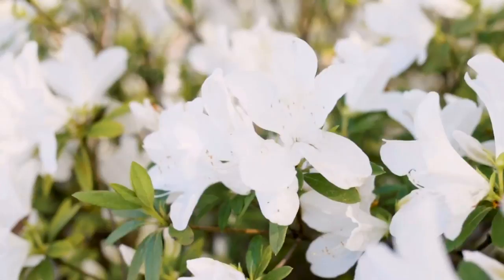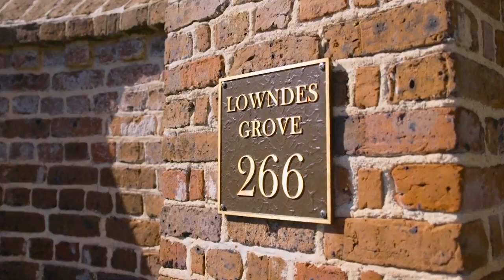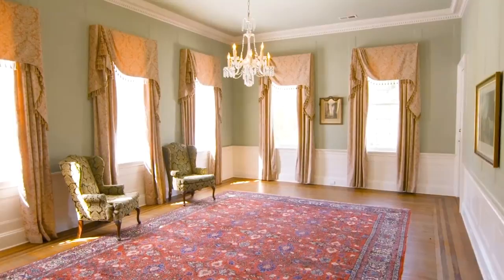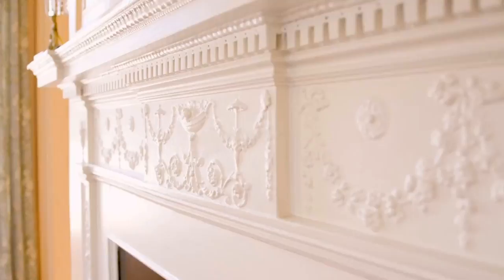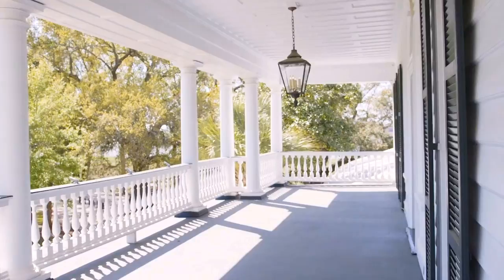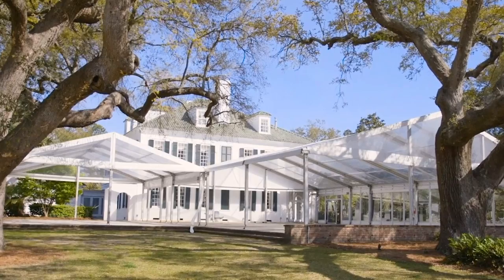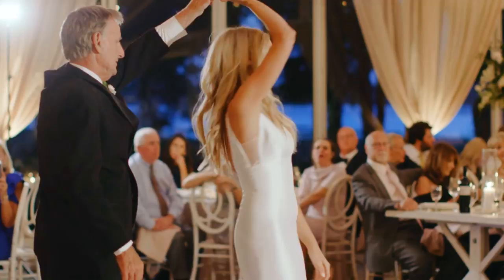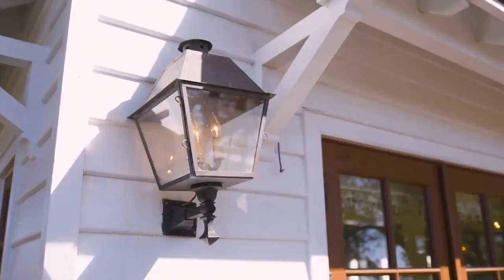INSIDE SARAH CAMERON'S OUTER BANKS MANSION (Tanneyhill)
With the release of Season 2 of Outer Banks just debuting we thought it would be cool to take a stroll over to figure 8 and take a deep dive into Sarah Cameron’s Outer banks mansion.

We all love outer banks and wish that we could live the pogue lifestyle for a day but instead let’s switch things up and see what living like a kook is really like. We despise Ward Cameron but we can’t help but take a liking to the beautiful architecture that Tanney hill plantation offers. Some of you may not know Tanney hill plantation is actually a real place. The show was filmed in Charleston, South Carolina and that is exactly where you will find Lowndes Grove or as most you know it Tanney Hill plantation. Built in 1786 it is the only surviving plantation left on the Charleston Peninsula. The estate spans across 14 acres of marsh and river land and features a historic 6 bedroom and 7 bathroom mansion that offers 6,800 square feet of living space. The estate also offers a four bedroom carriage house also known as the river house and a 3 bedroom groundskeepers cottage.

The estate was most recently sold to its current owner Patrick Properties in July of 2007 for $6,500,000. The property is now estimated to be worth north of $12 million dollars and I think with the newfound publicity that Outer Banks has brought to the property the estates value will only continue to rise. You probably ask yourself if anyone actually lives in the beautiful estate and the answer is more or less no. The Grove is used primarily as a wedding and event venue. Yes you heard that right you can have your very own kook wedding. Imagine if Chase Stokes and Madelyn Cline end up getting married one day and this is the venue they choose.  But having your very own dream wedding at the Tanney Hill Plantation will run you a good amount of money. Its estimated base prices start at $36,000 and only go up from there and we wouldn’t be surprised if with the publicity this place has received if we see those prices increase in the coming years.

As you make your way up to the gated property you have a long winding driveway that brings you to the front of the mansion that you will recognize from every episode of Outer Banks. The home is laid out exactly as it’s portrayed in the show. Stepping inside you have a sun room that you will remember from season one when Ward threw Topper out of the house for disrespecting Sarah. What’s nice is in the show they kept the exact architectural beauty this home offers and didn’t pull any Hollywood magic to change it in any way. I can only imagine what it would be like to actually live inside this beautiful mansion. Easily my favorite part of this mansion is the spiral staircase that leads up to the second floor where you will find the expansive balcony that covers the front side of the home looking down on the front lawn.

Stepping outside you will find the famed dock where spoiler alert Ward Cameron blew himself up in season 2. I’m not sure if it’s just me but the dock looks much longer in real life, so it makes me wonder if they had to shoot the dock scenes elsewhere to accommodate Ward's Massive boat. A space outside that we didn’t see in the show is the outside event space. This space is primarily used for wedding receptions and when decorated properly is a beautiful venue. I sort of wish this is the place I could say I do.

Additionally outside you will find the river house which is an additional venue for events or smaller weddings. I can’t remember if this building was ever showcased in outer banks but it’s definitely a nice addition to the estate. Lastly tucked away on the edge of the property you will find the caretaker's cottage which is purposely kept out of view from any shots in outer banks as it doesn’t sport the same beautiful architecture that the rest of the property offers. But that just about wraps up our tour of Sarah Cameron’s Kook paradise.

I would love to hear what your favorite part is about the $12 million dollar state by leaving it down in the comments sections down below. As well if you could step foot into either the Kook or Pogue lifestyle for a day which would you choose?